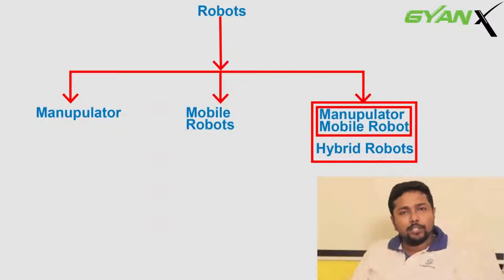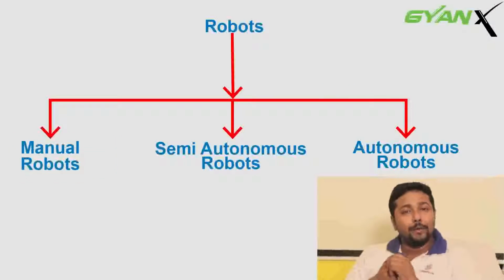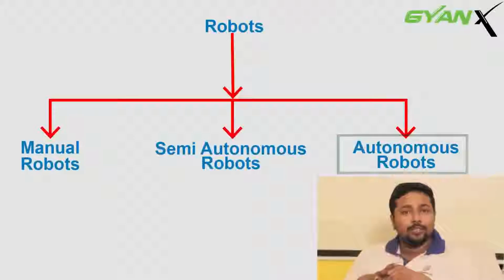MVI 9464 xvid